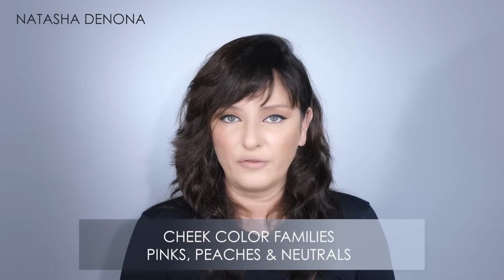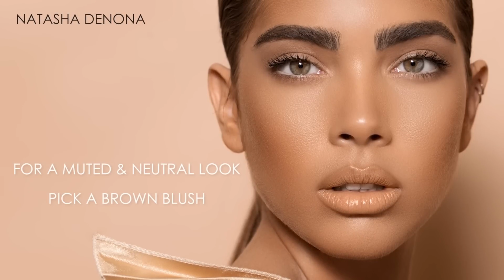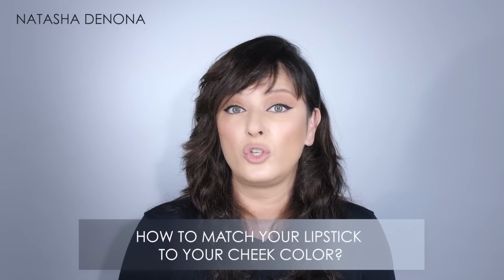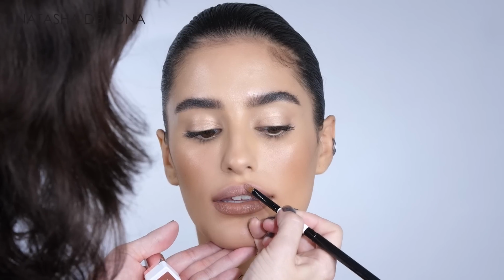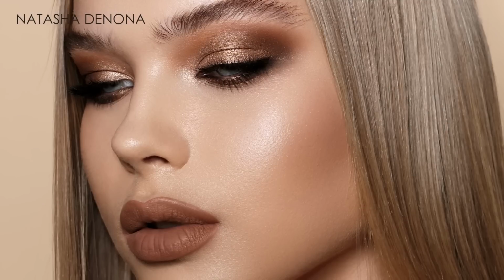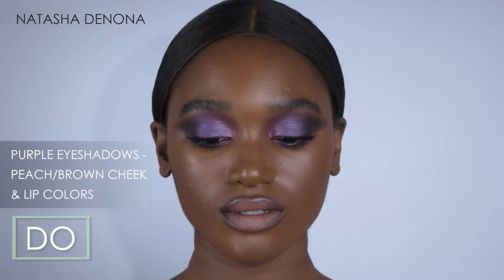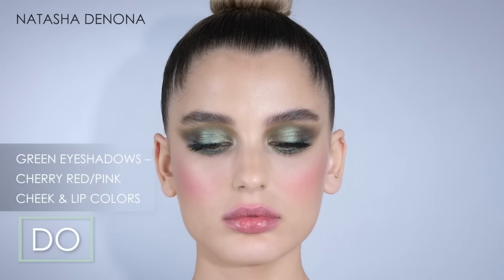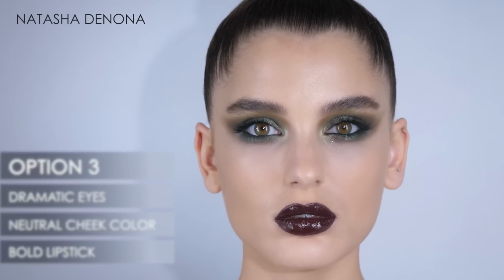How to Match Your Cheek Color With Your Lipstick & Eye Makeup | Natasha Denona Makeup Tutorial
Hey guys. Natasha Denona here. Today in this video I really want to deep dive into knowledge of cheek color, how to wear it, which one to choose, which lipstick to wear, with which sheet color, and also eye make up, the balance of the three elements.

I will also give you a couple of tips of do's and don'ts. And so let's just start watching.

First of all, we have to categorize the different color families of the cheek cutters. There are the pinks, the peaches, and then the neutrals, which are the browns and the corals. And the coral shade is a neutral in my opinion, because it is a mixture of pink and Orange.

Now how do you choose the perfect cheek color for yourself? So I always separate it into if you want to add some color to your face or if you want to stay neutral. So if you want to stay neutral, you can pick a coral shade because colds, they always give a little bit of hint of color, but they also stay pretty calm and they match everyone.

And the Browns are really muted and monochromatic. So this is for like a more muted and neutral look. But if you want to add some pop of color to your face, you have to know if your skin tone has a yellow undertone or a more red neutral undertone. So if you have a yellow undertone, then I would recommend picking a pink cheek color. This will just pop your face. It will give you light to your face. And if your skin tone is tending towards red and neutral, then I would recommend a peach cheek color because the yellowishness in the peach color will neutralize the redness of your skin and will make your face also look alive.

Reds, deep cherries, and deep plums, wear  so beautifully on dark and deep skin, and if your undertone of your skin is warm toned, this means that your skin tone is like in the middle because warm means orange means pink and yellow together, this allows you to wear actually any cheek color you prefer.

Now I want to talk about how to match your lipstick to your cheek color. This is super important in my opinion, I sometimes see people wearing an orange toned cheek color and then like a pinkish lip, it doesn't go well together, I mean, there are do's and don'ts— We're going to talk about them right now, I always recommend or I choose as a makeup artist for my clients. If I choose a pink cheek color, then the lipstick also to be pink undertone, it can be a nude, it can be a bold lipstick, but it has to have this pink undertone, so it will match beautifully the cheek color.

The same goes for a peach cheek color with a peach lipstick, coral blush with a coral lip and brown neutral blushes, they can be worn with any color because they are monotone with the skin color, so you can wear it with a pink with a peach, a coral, reds, bordeaux, anything.

Now I want to talk about the eye makeup color, how to match those to the cheek and lip colors. So cheek and lip will go together, right?

Now, eye colors. If, for example, I'm wearing a pink cheek with a pink lips and I want to wear also pink eyeshadow, this will work because it's a monochromatic look. It's really nice. Same with peach and Brown and  etcetera. Neutral eyeshadows like Grays and Browns will also pretty work well with colorful cheek and lips. But if the Brown eyeshadows are tending towards more a yellowish side, then I would choose a peach lip and cheek color.

But if we're wearing a colorful eye makeup look, for example, purple. This is really bold, logically, it sounds like, okay, so purple goes with pink and pink, right? You can do that. But I think it might look a little bit tacky or it feels like more 80s and fashion makeup, for the everyday or this modern look. I think we should break this a little bit, like complement with the other shades.

For example, purple eyeshadows for me, go beautifully with beige, tan or even slightly peachy cheek color, and with a brown lipstick that is more towards the beige, like a nude brown Amazing— Or a blue eye makeup look would go beautifully with peach cheeks and lips.

And a green eye makeup look will go so well and beautifully with a cherry reddish cheek color and with reddish tinted lips, or with pink and pink, because pink is also based on red.

Now, the last topic I want to talk about is so interesting. So many people want to know the answer, which is if we are wearing a dramatic eye makeup look, if we can wear a bold lip, or do we always have to wear a new lip with a smokey eye? A dramatic eye makeup look always goes well with a nude lip. I mean, this is mistake proof, but sometimes we see looks with a strong eye makeup with strong lips or a colorful, bold lipstick, and this also sometimes works and sometimes it doesn't. So what's the secret? Let's talk about that.